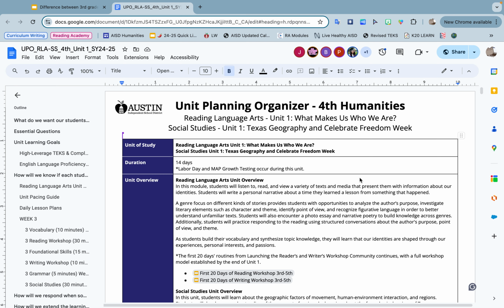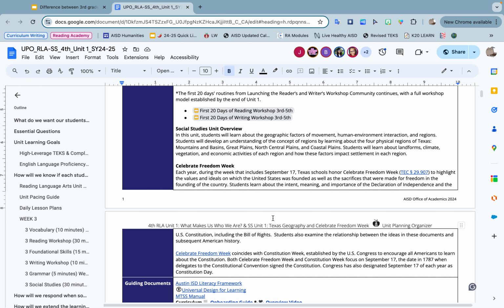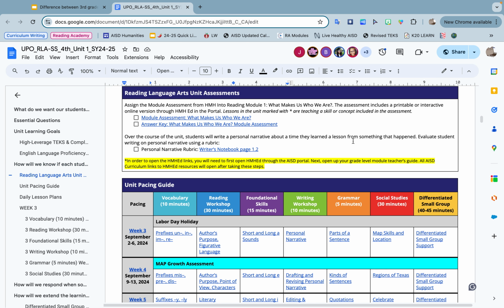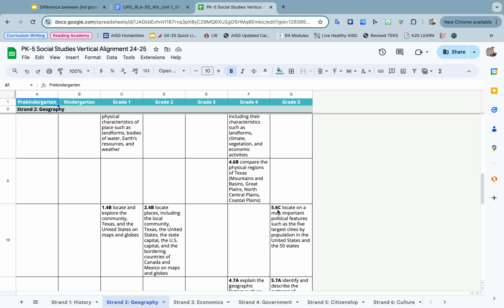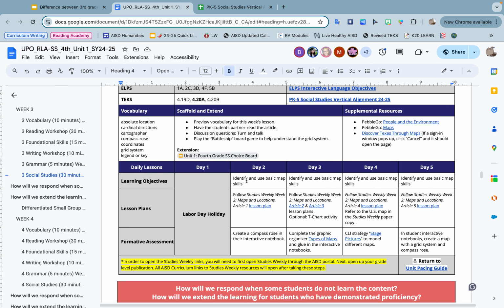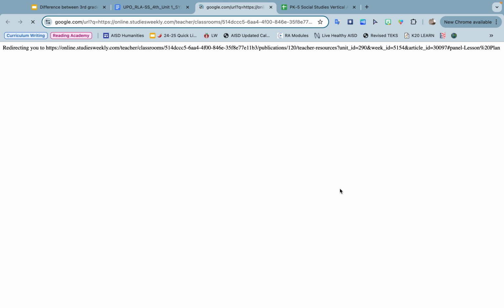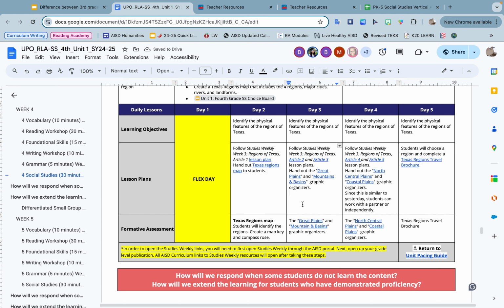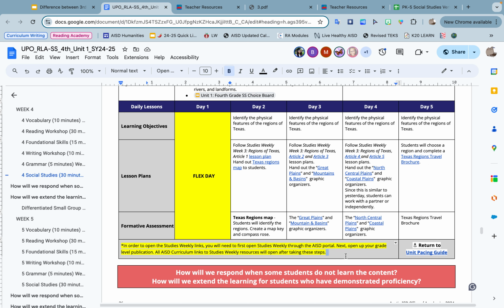Understanding AISD RLA & SS 3rd-5th Grade Part 6: Social Studies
Chapters in this Video:

00:00 Introduction
00:56 Differences Between Grade 3 and Grades 4 & 5 Social Studies
02:15 Getting started in the UPO
03:43 State Required Observances
04:37 Continuing in the UPO - Unit Learning Goals & TEKS
05:58 Unit Assessments
06:31 Unit Pacing Guide and Navigating to Social Studies Lesson Plans
07:21 Components of Social Studies Lesson Plan
07:57 Vertical Alignment Guide for PK-5 Social Studies TEKS
09:58 More Components of Social Studies Lesson Plan
10:44 Supplemental Resources: What are they and How could they be used?
12:32 Unpacking the Social Studies Lesson Plans
15:05 Unpacking a lesson in Studies Weekly
19:42 Finding the student edition of Studies Weekly and comparing it to the lesson plan